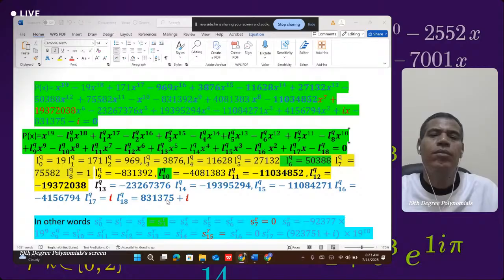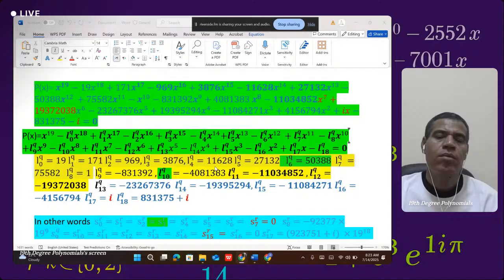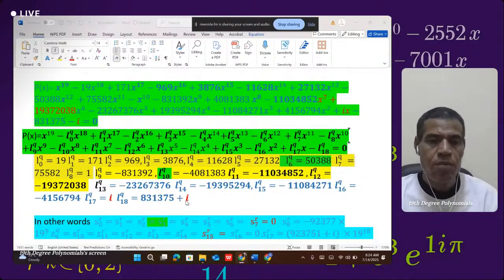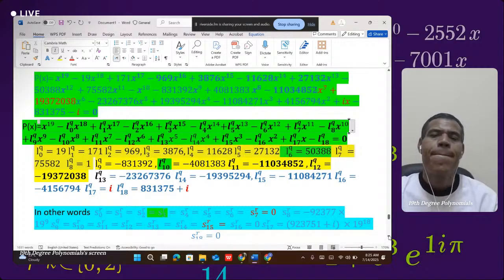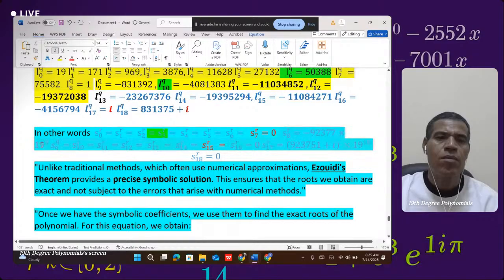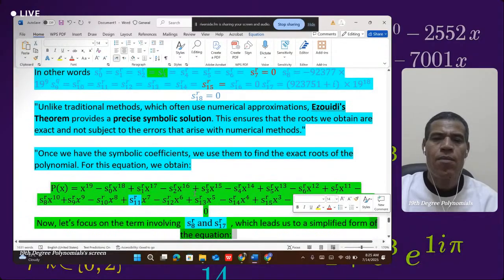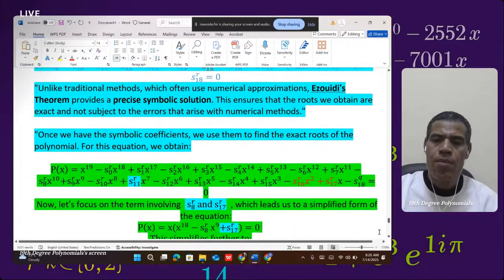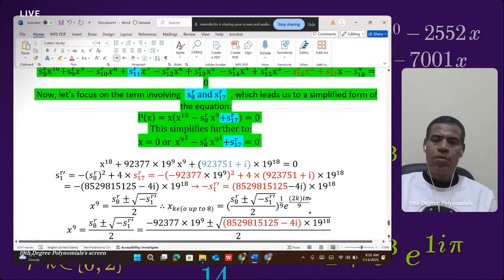Use (EMST) Ezouidi Mourad Sultan 's Theorem to solve the 19th degree polynomial equations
Today, we are going to explore a method that completely redefines how we solve high-degree polynomials using Ezouidi's Theorem. This method allows us to derive exact symbolic solutions for polynomials that traditionally pose significant challenges. We’ll be solving a degree 19 polynomial to demonstrate how Ezouidi's Theorem works, and we’ll compare it with classical numerical methods to highlight the power of this approach."
Why Ezouidi's Theorem "Closes the Door" on Abel's Theorem
• Abel's Impossibility (1824):
"No general solution in radicals for polynomials of degree ≥5."
→ Leaves exact solutions "impossible" for high degrees.
• Ezouidi's Revolution (2023):
o Bypasses radicals using recursive power sums and complex exponentials.
o Delivers exact symbolic roots for any degree (e.g., 19 here).
o No approximations – forms are algebraically closed.
Key Comparison:
Aspect Classical Methods (Abel, Numerical) Ezouidi's Theorem
Degree Limit Fails for n≥5n≥5 Solves any nn (e.g., n=19
Root Form Approximations or radicals (n≤4n≤4) Exact symbols + complex exponentials
Error Handling Numerical instability Zero error (symbolic precision)
enerality Limited to specific forms Universal (uses recurrence)
Conclusion
Mourad Sultan Ezouidi's Theorem:
• Solves "unsolvable" high-degree polynomials exactly.
• Transcends Abel's limitation via recursive power sums and complex analysis.
• Outperforms classical and AI methods (no guesswork, no rounding errors).